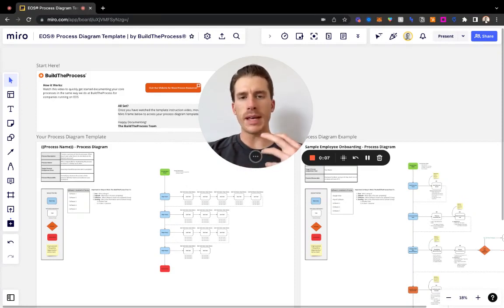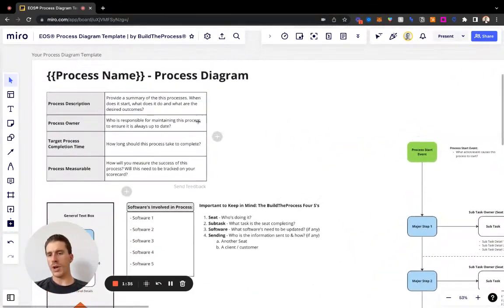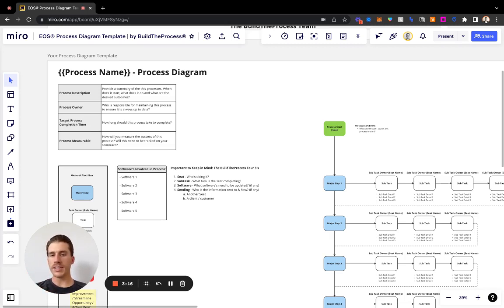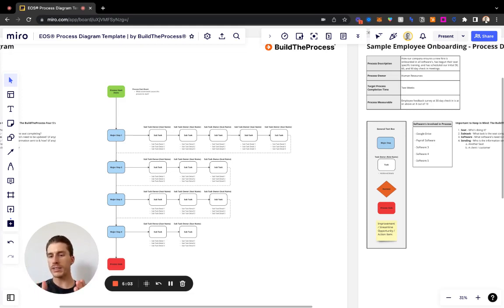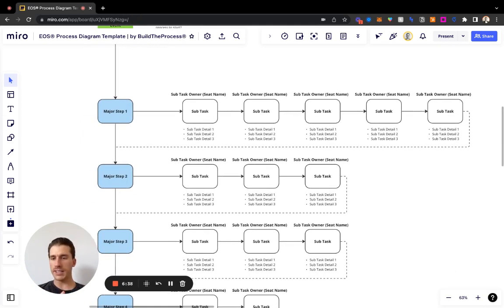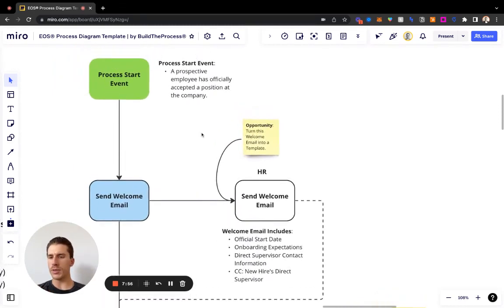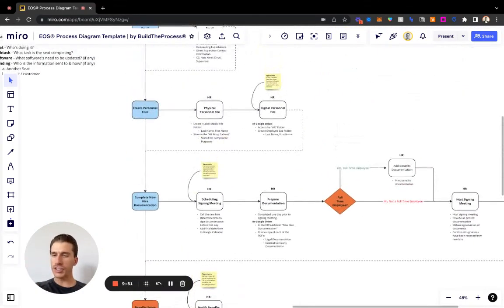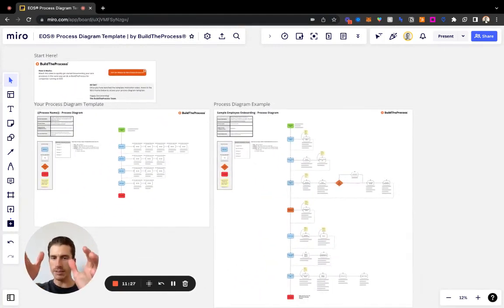Visual Process Mapping for EOS companies - Use THIS Easy Method (20/80 Format)